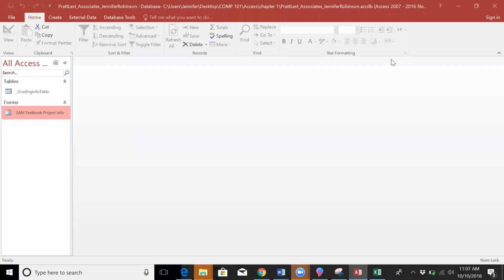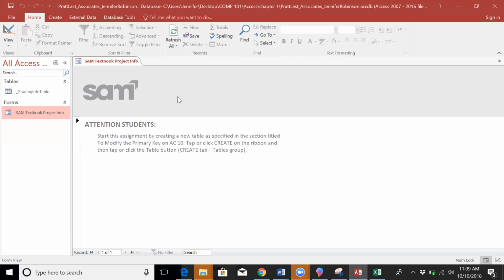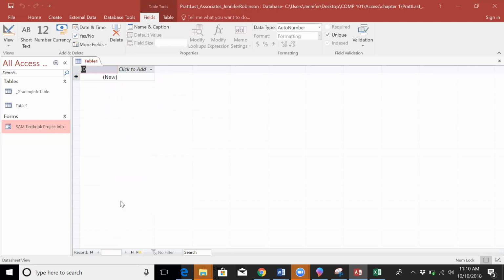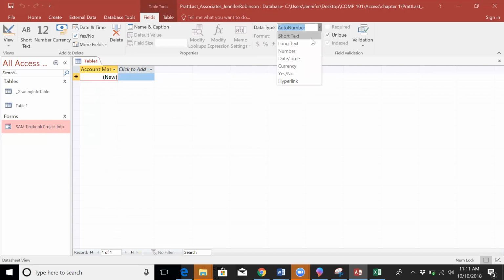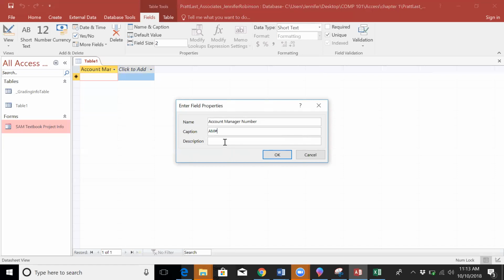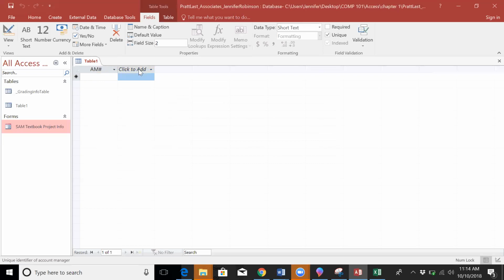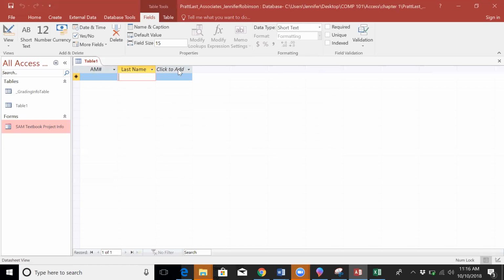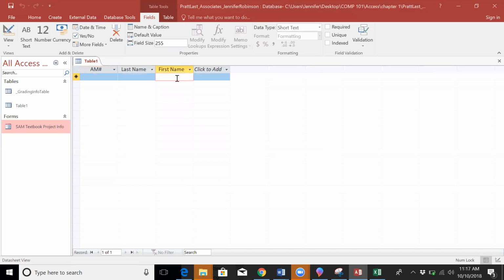Pages AC 10 - 12